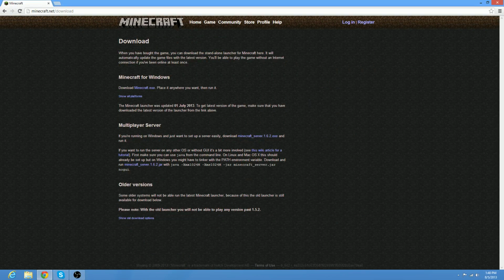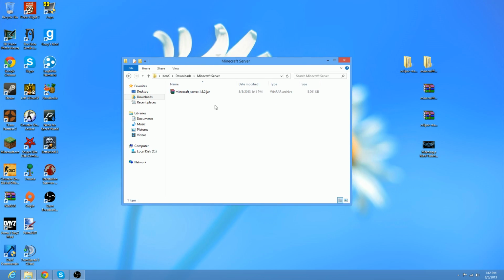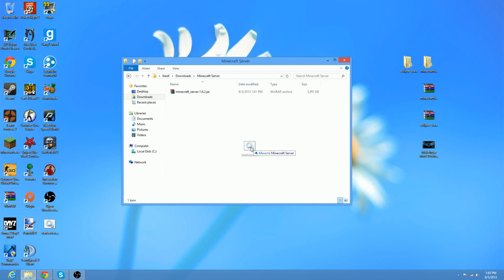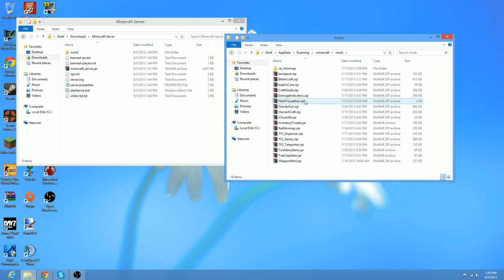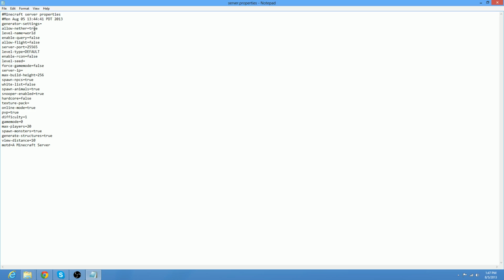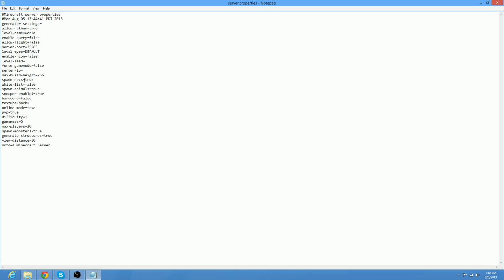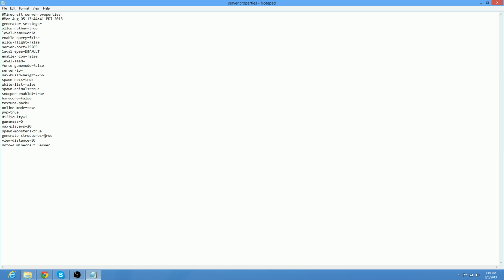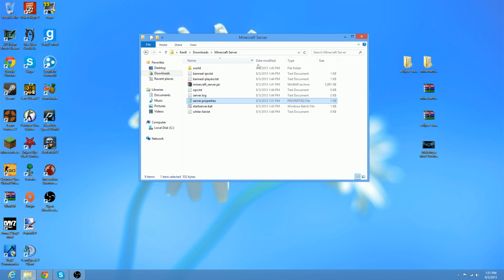Minecraft tutorial- How to Make a Server(On Windows) Part 1: Creating It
I have seen a lot of people having trouble with playing with their friends on Minecraft, and other things. That's why I wanted to start a new tutorial series to help people out with common issues.